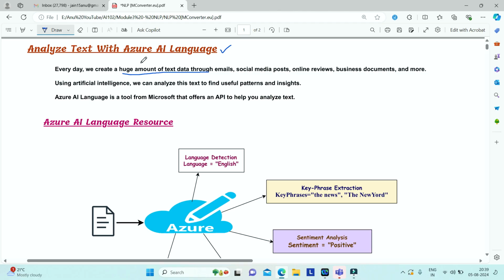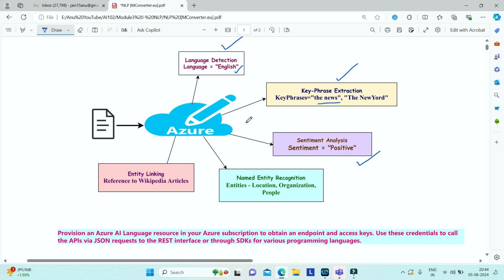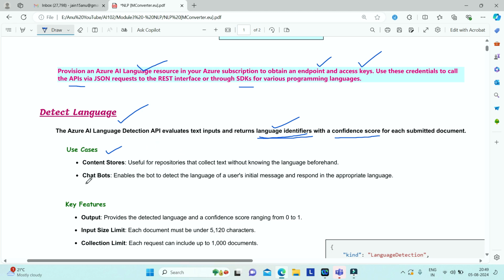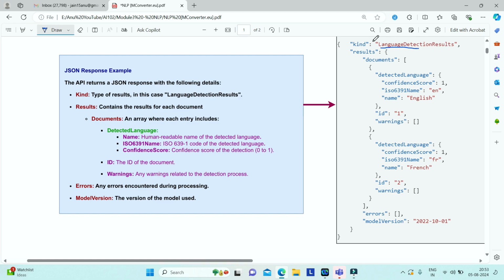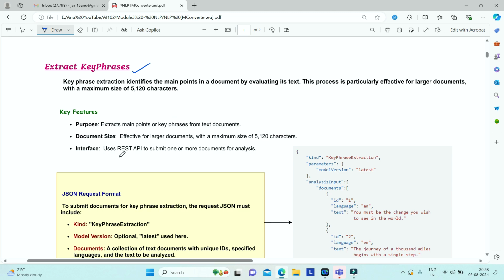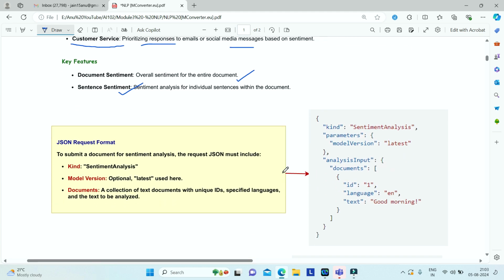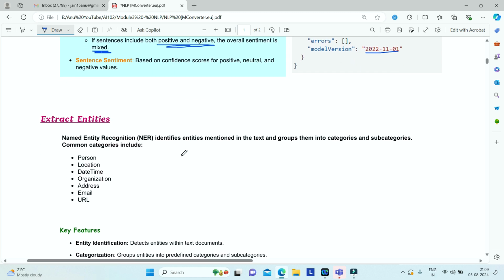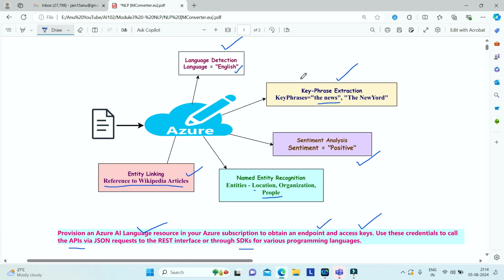Azure AI-102 | Develop NLP solutions with Azure AI Language| 1. Analyze Text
This is the first video of Module 3 - Develop natural language processing solutions with Azure AI Services